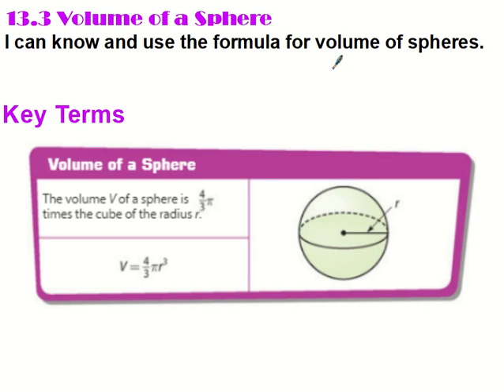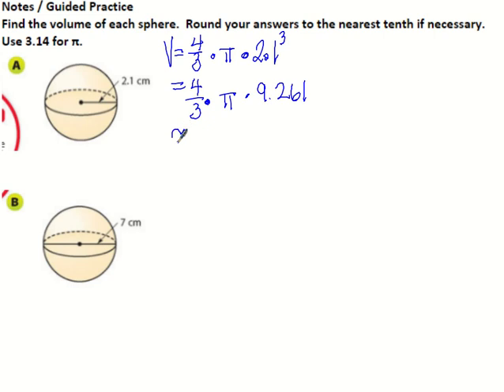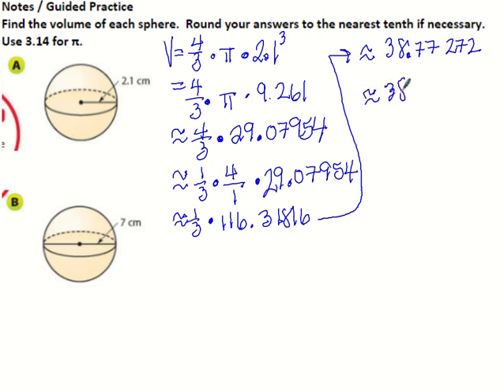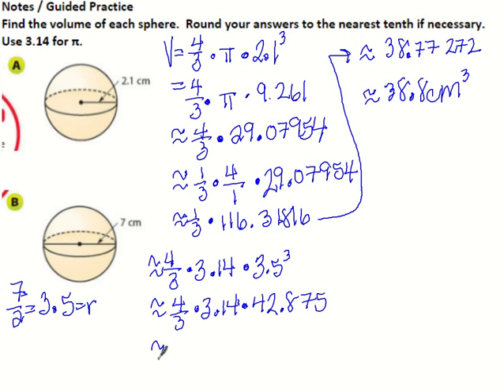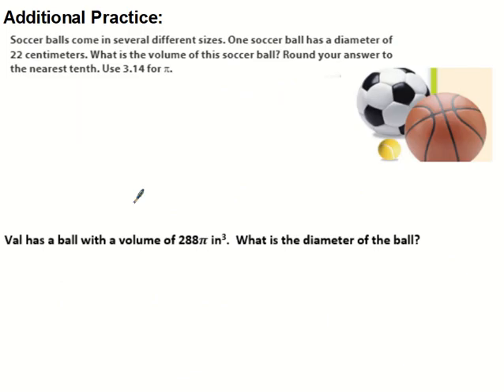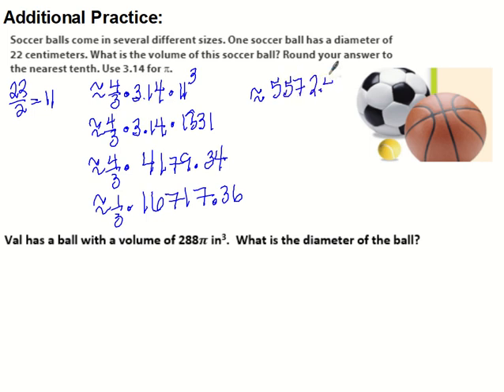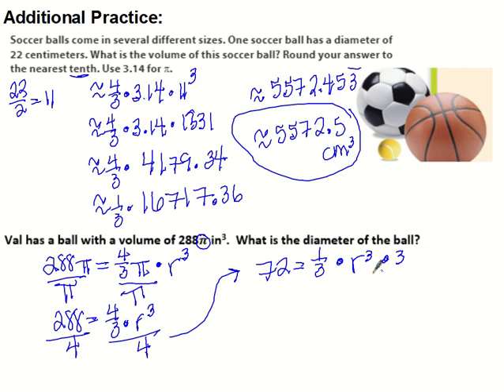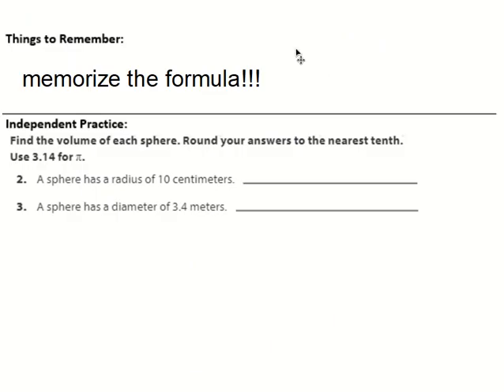13.3 Volume of Spheres